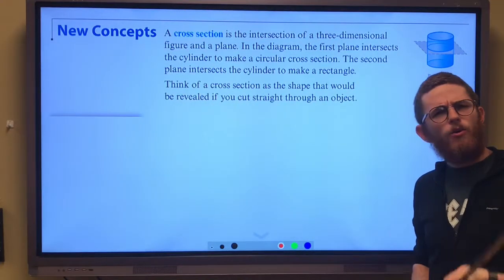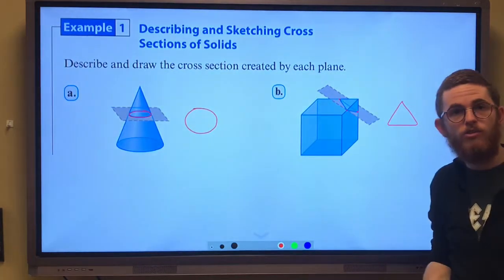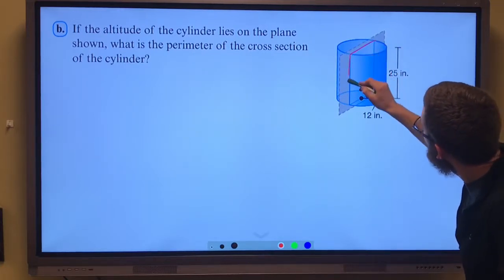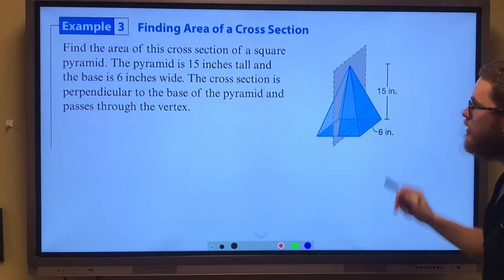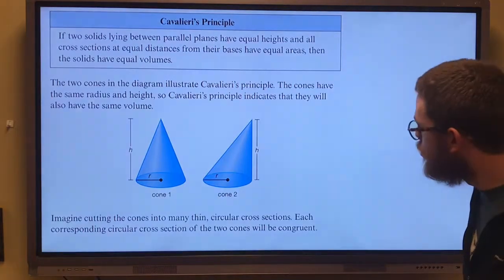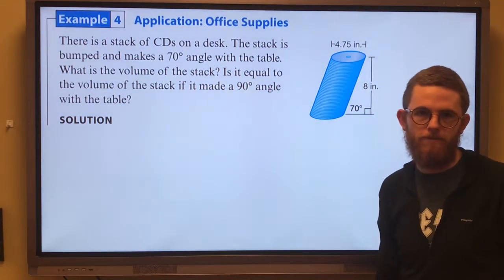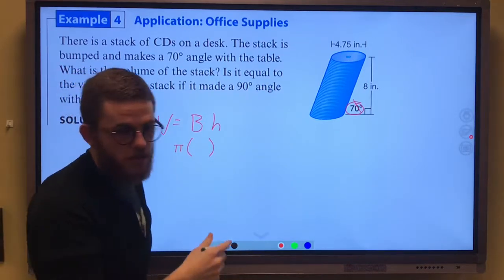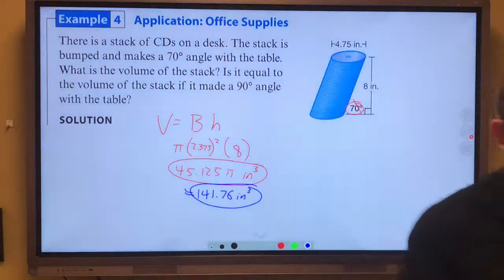G85: Cross Sections of Solids